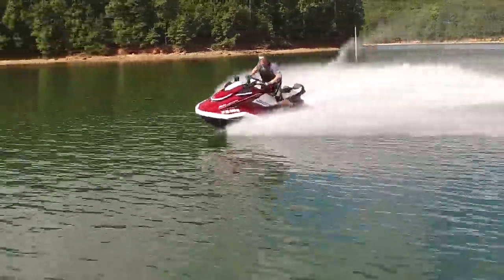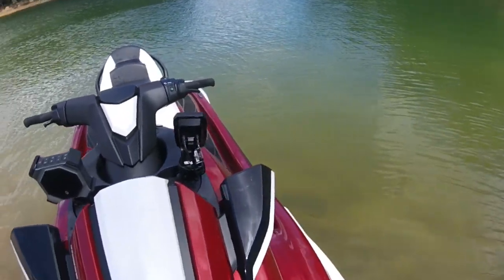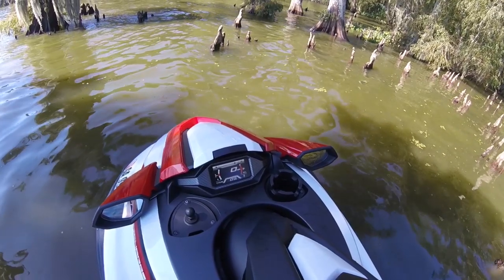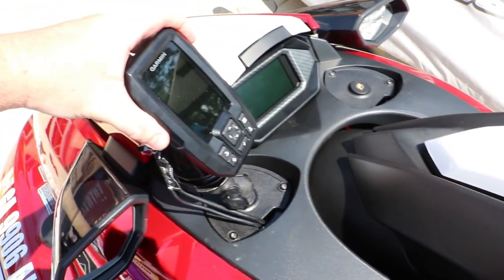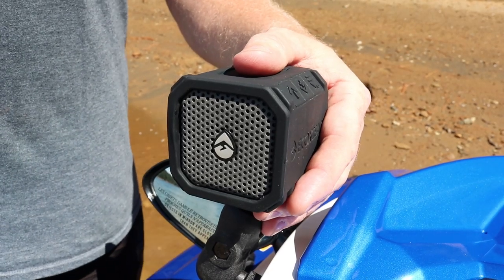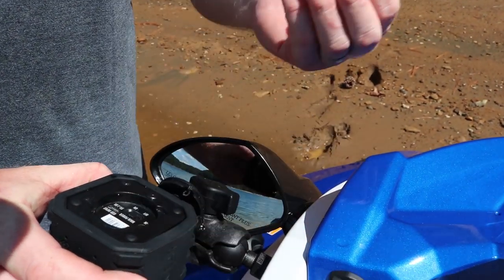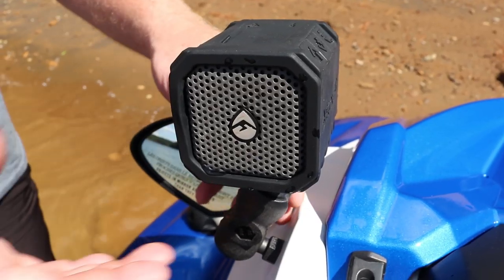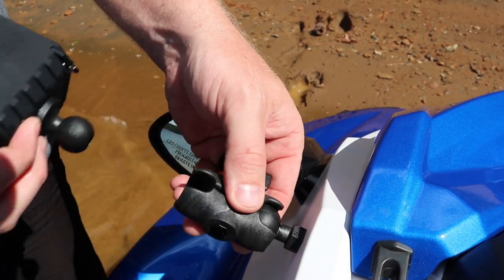Yamaha's Wireless Bluetooth Speakers Review: The Watercraft Journal Ep. 40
Easily one of the most popular additional features for personal watercraft has got to be sound systems. People want to listen to their favorite music while out on the water. Yamaha, wanting to partner with RAM Mounts, developed a almost entirely non-invasive sound system for its EX, VX and new FX lineup. These wireless, Bluetooth-controlled speakers sync up flawlessly with your smartphone and each other to provide the rider a crisp sound, while not needing to pull power from the PWC's battery and allows you to take the speakers with you while you sit on the beach or pack up after the day is over. Oh yeah, and they float! Watch as The Watercraft Journal gives you a closer look at these new speakers and walks you through how they work here.